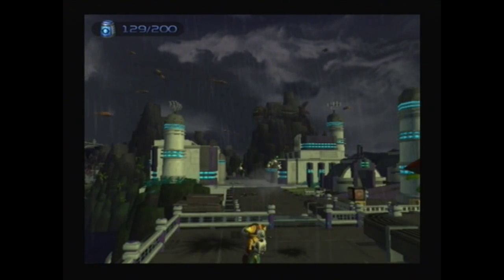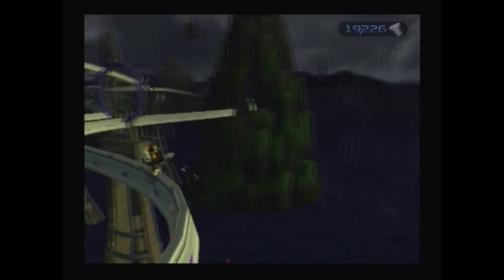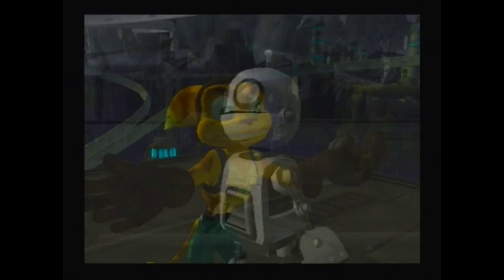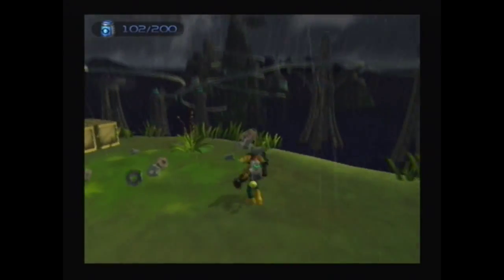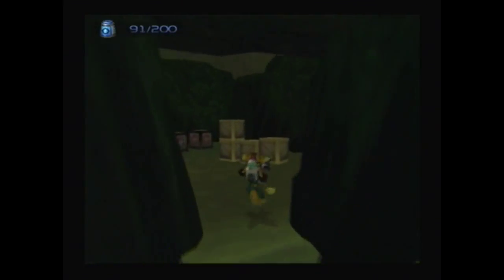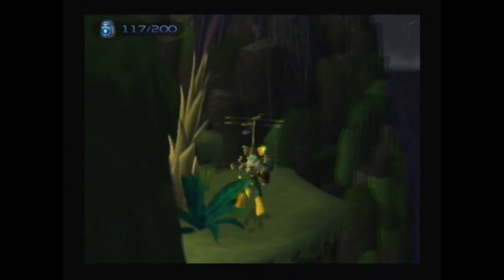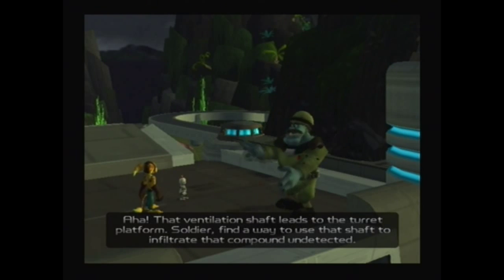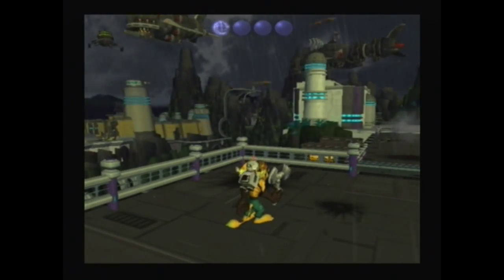Let's Play Ratchet & Clank #15 - The H Word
No amount of college funds will ever be able to compensate.